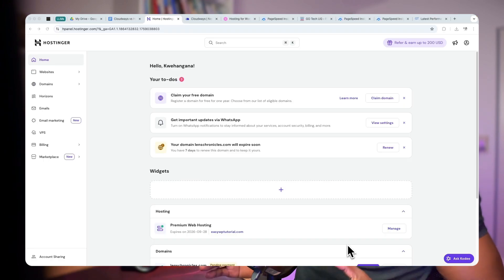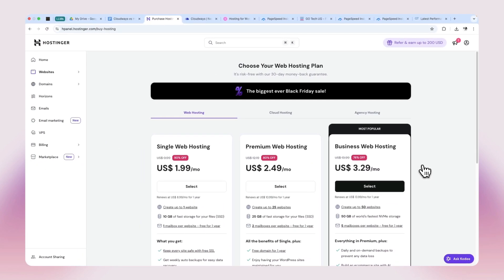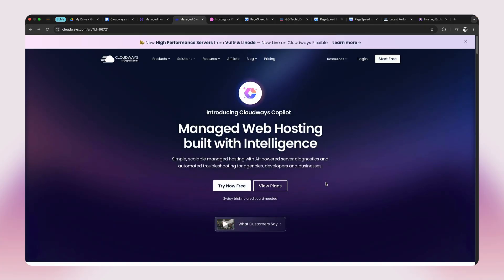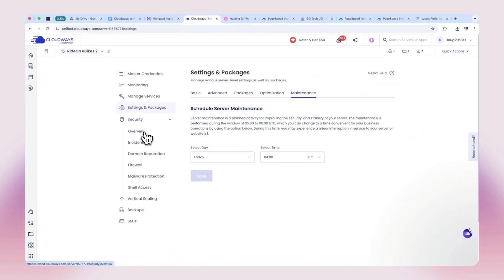Cloudways vs Hostinger: Best Hosting for Elementor Websites in 2026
In this video, I explain why I moved my Elementor websites to Cloudways and why I didn’t choose Hostinger or Elementor Cloud. I share which hosting truly delivers speed, scalability, and value for WordPress in 2026. Perfect for web designers, freelancers, and agencies using Elementor.

Timestamps
00:00 Intro
00:28 What is Cloud hosting
02:11 Hostinger shared hosting
03:13 Elementor cloud hosting
04:02 Why Cloudways
06:36 Closing